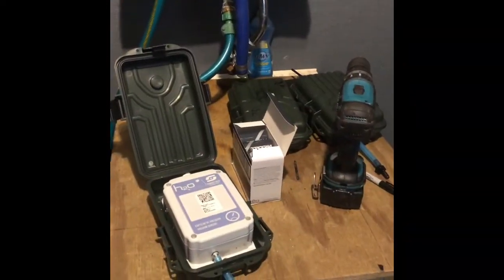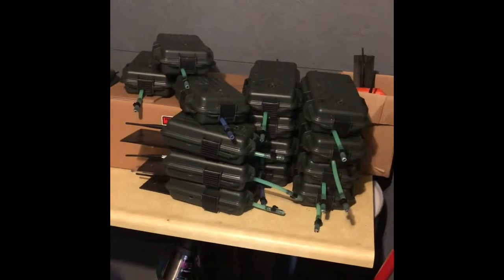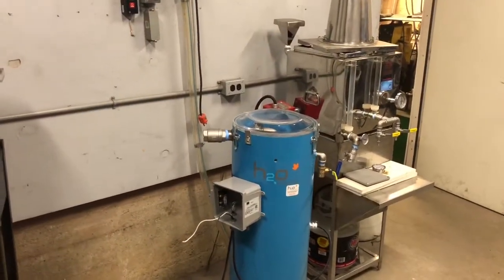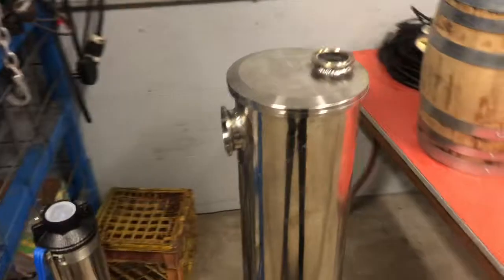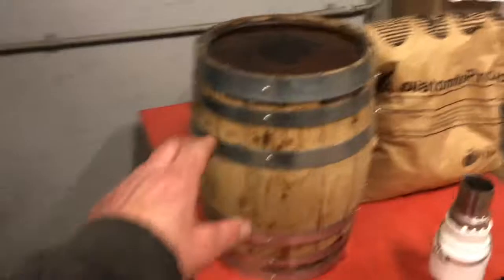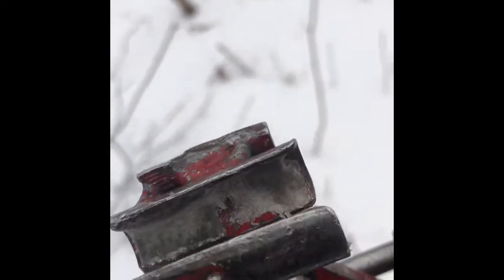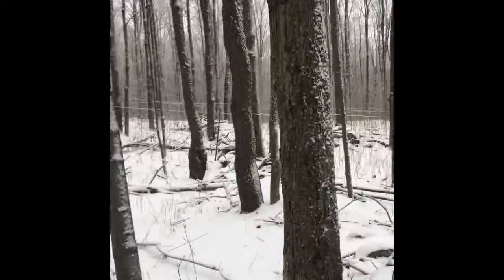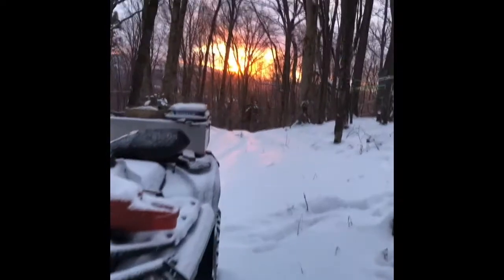Vlog 6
Finally getting the John Deere running good. First day of tapping 2020 in a snow storm.